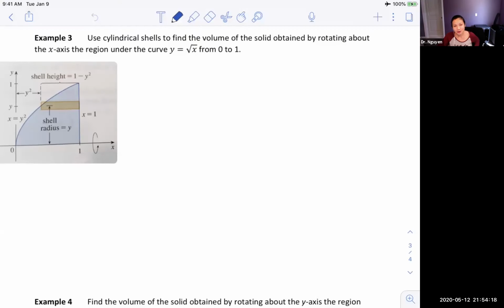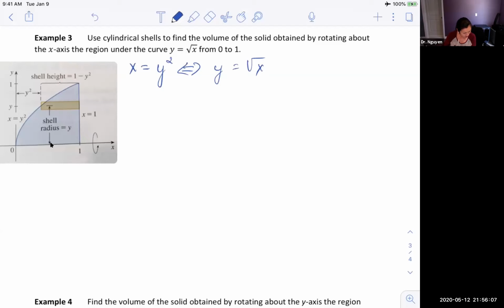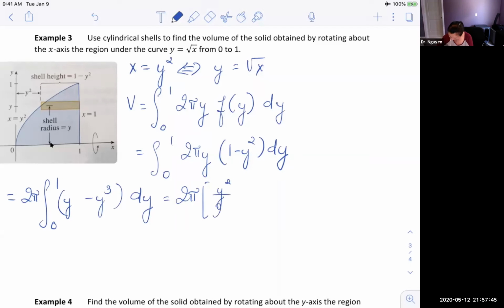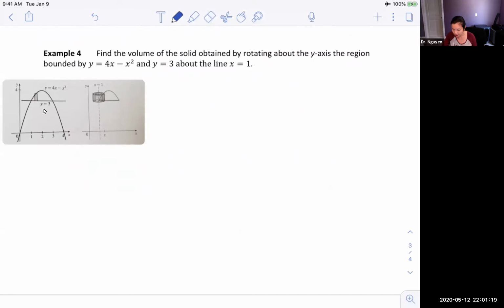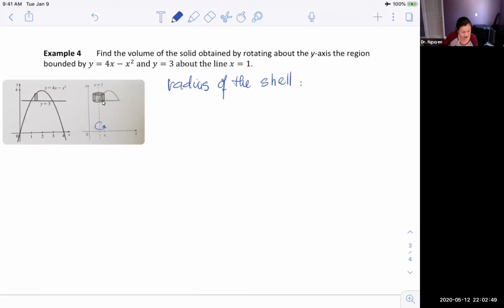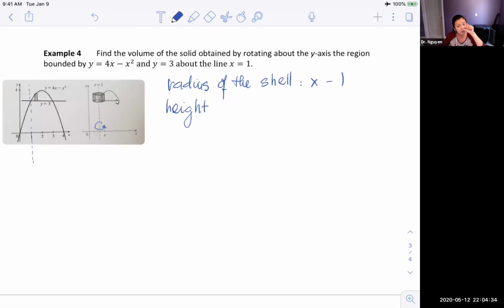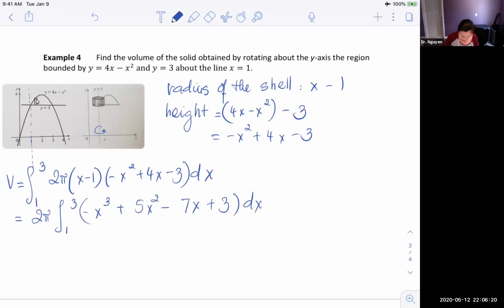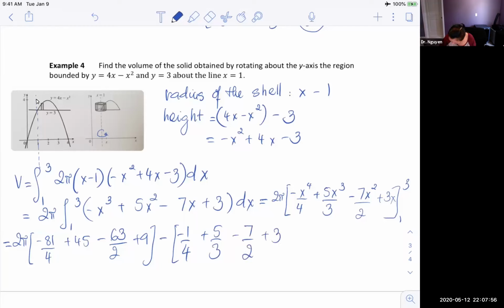Cal 1 Sec 6.3 Volumes by Shells Part 2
Cal 1 Sec 6.3 Volumes by Cylindrical Shells Part 2